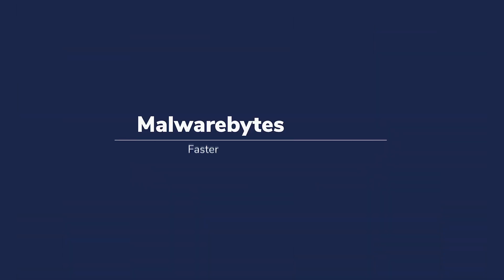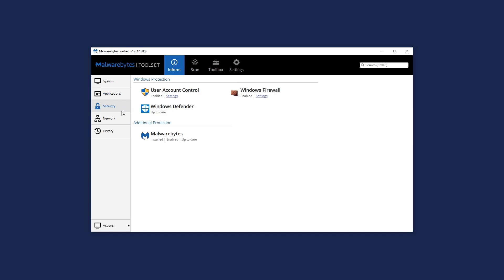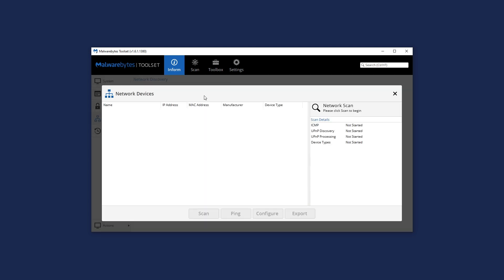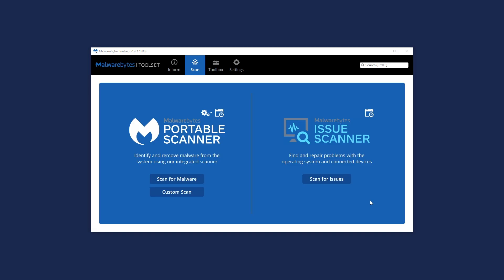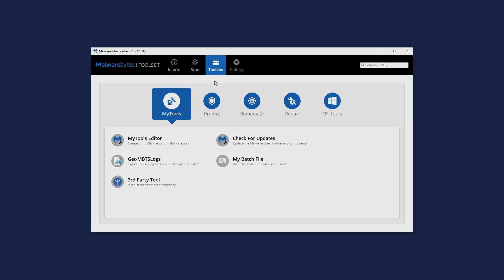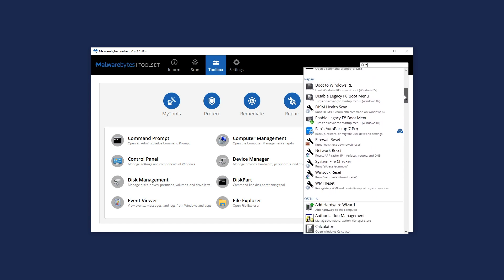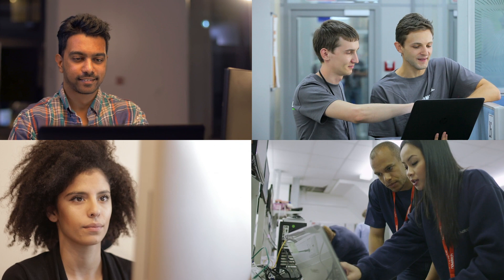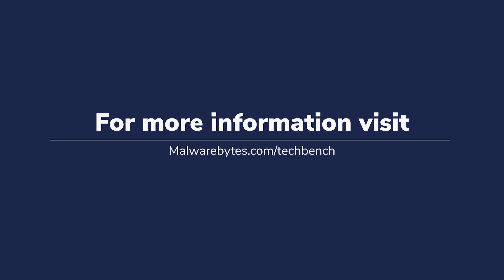Malwarebytes Toolset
Exclusively available to Techbench Advanced members: an all-in-one portable Malwarebytes powered utility to help you diagnose, remediate, repair, and secure PCs.